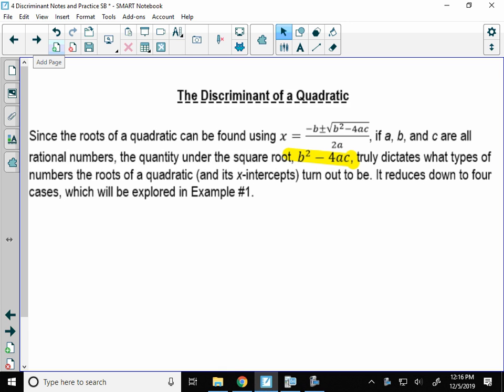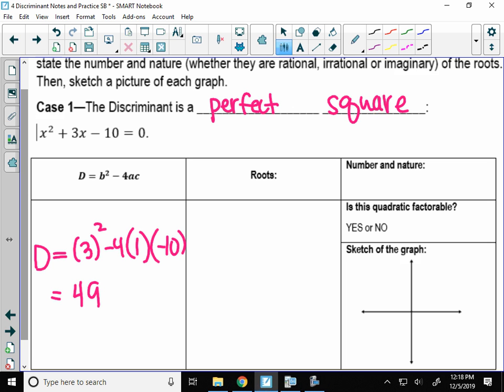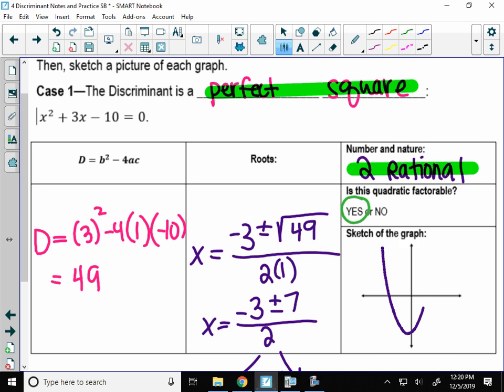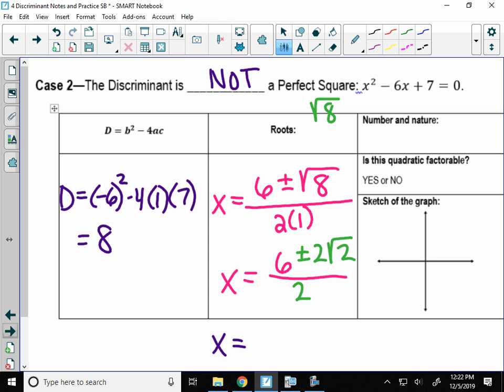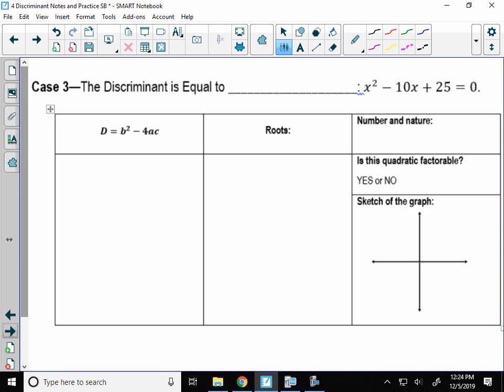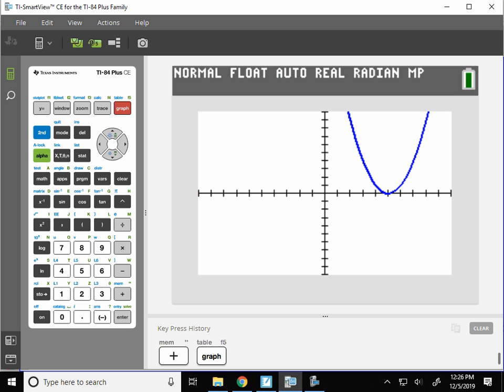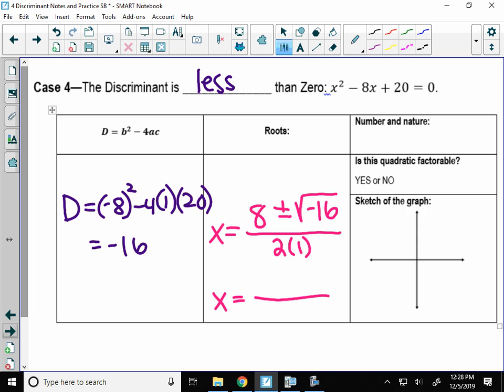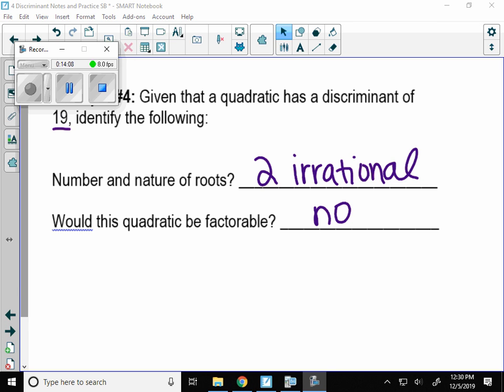HA2 Unit 7 Discriminant Notes